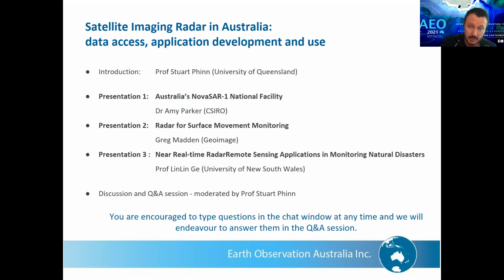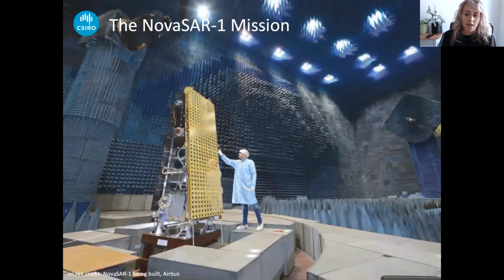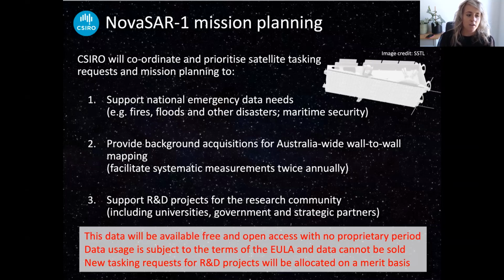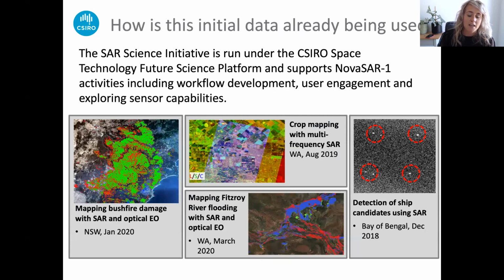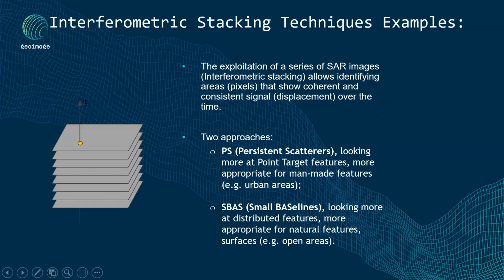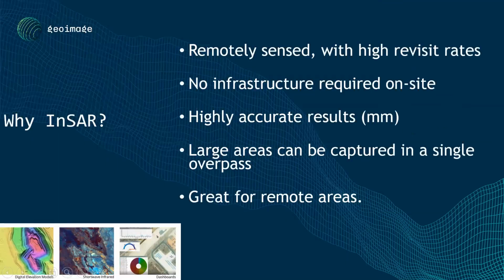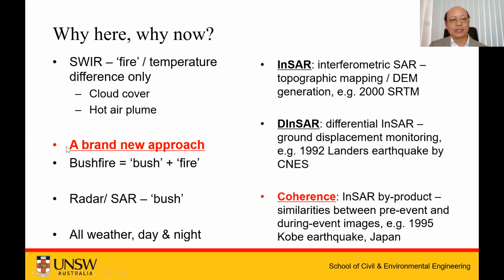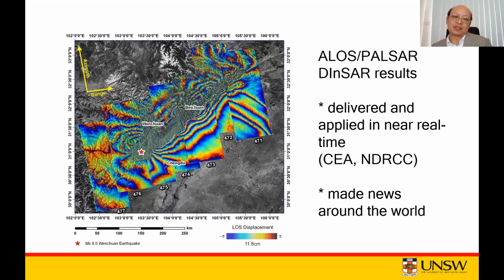Satellite Imaging Radar in Australia. Data access, application development and use